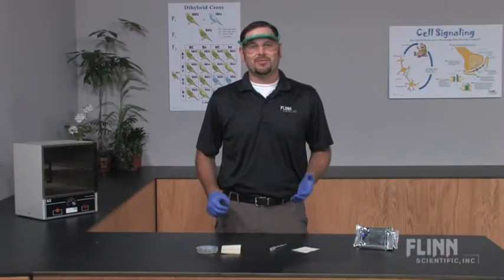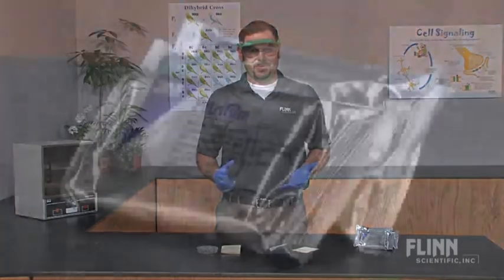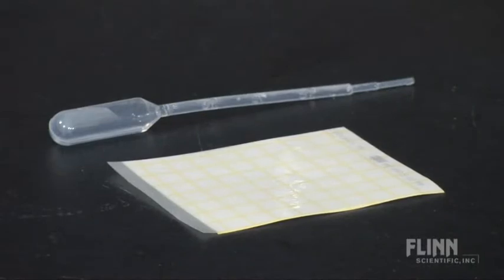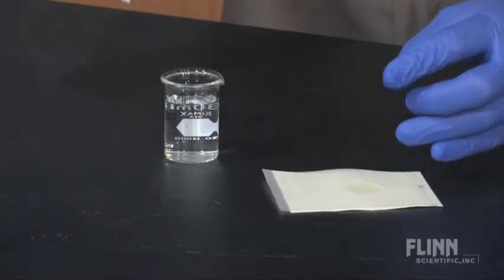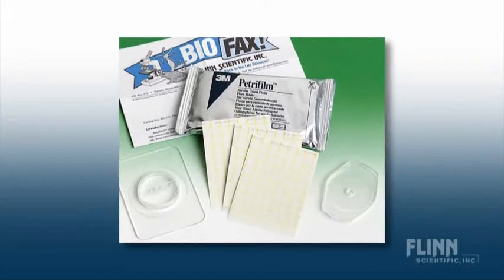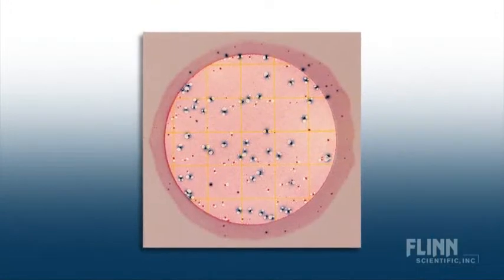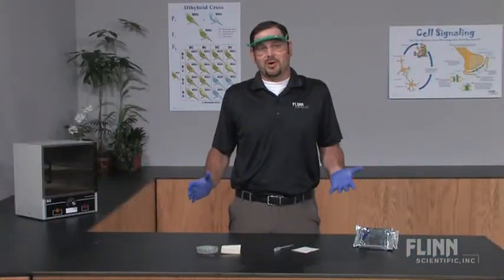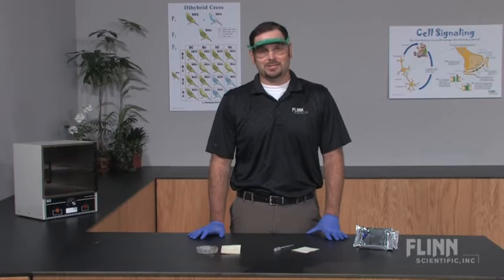Petrifilm by Flinn Scientific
Watch as the Flinn Scientific Staff showcases the ""Petrifilm.""